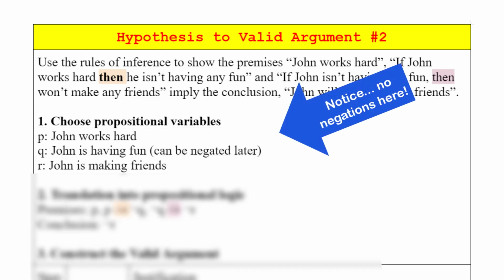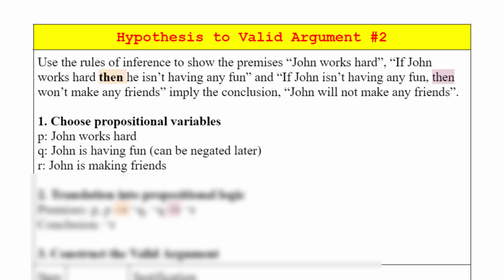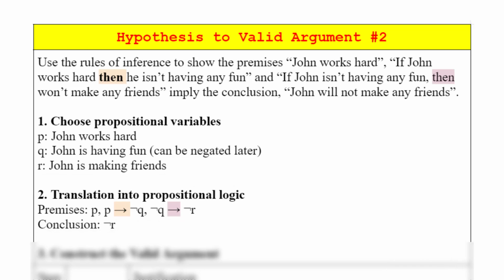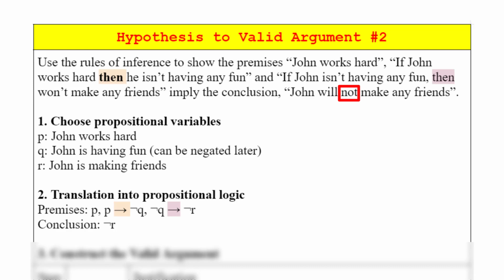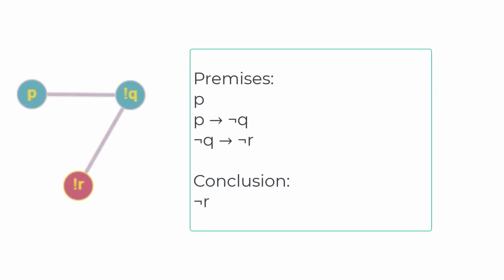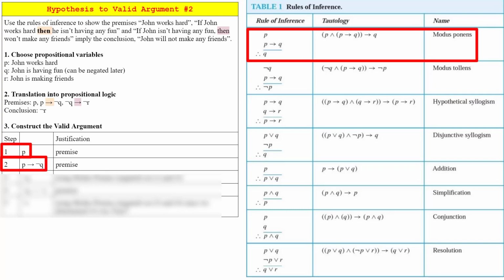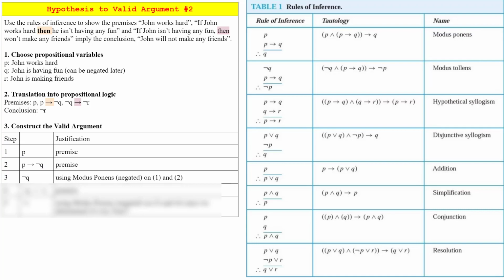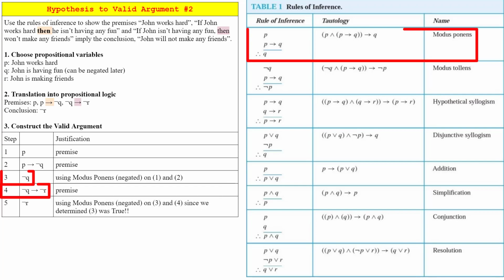14 - Hypothesis Exercise Examples - Part 2